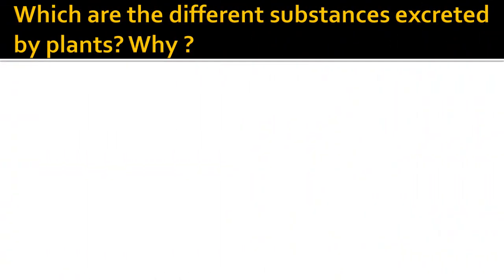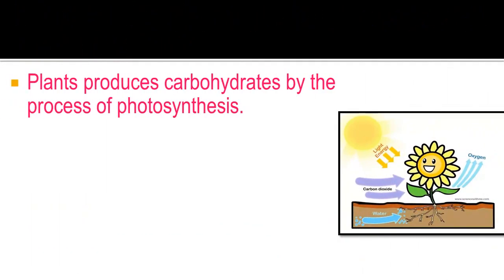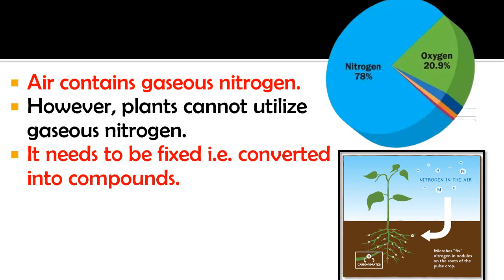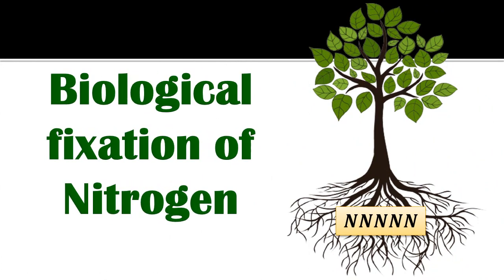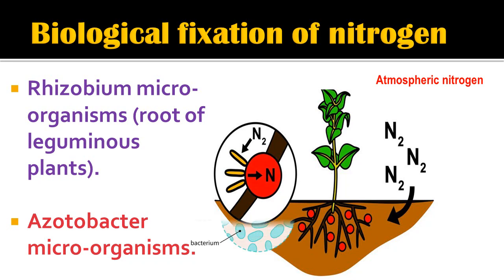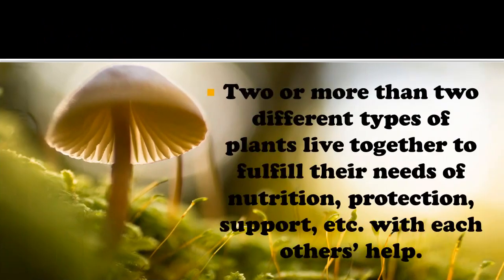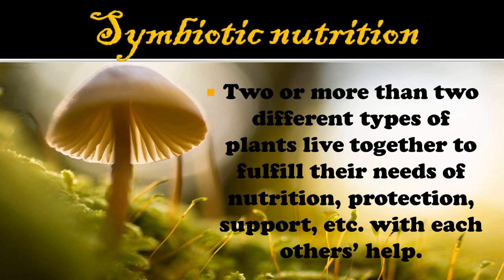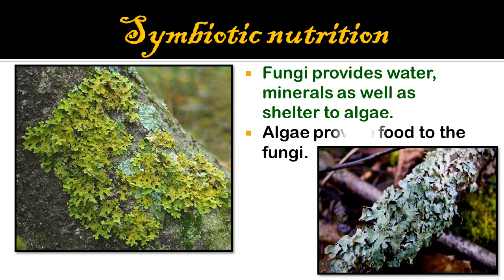Biological & Atmospheric fixation of nitrogen @ What is Symbiotic Nutrition ? Class 7 (Part 3)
Welcome everyone,

In this video we shall study part 3 of lesson NUTRITION IN LIVING ORGANISMS, (class 7)
- Biological fixation of nitrogen,
- Atmospheric fixation of nitrogen,
- Symbiotic nutrition,
- Lichen
- Excretory substances of plants.